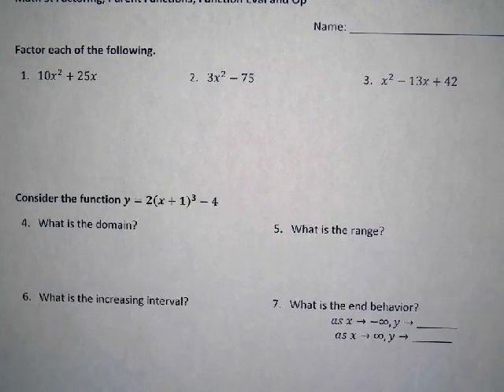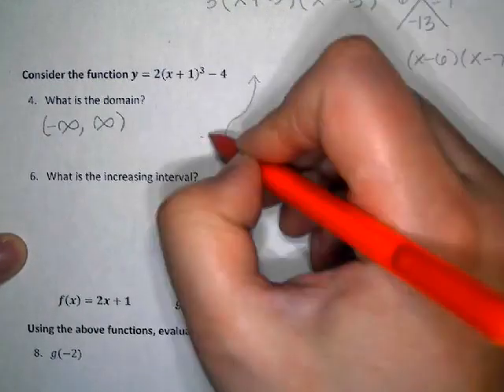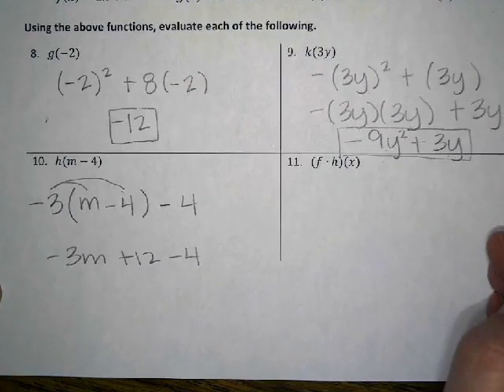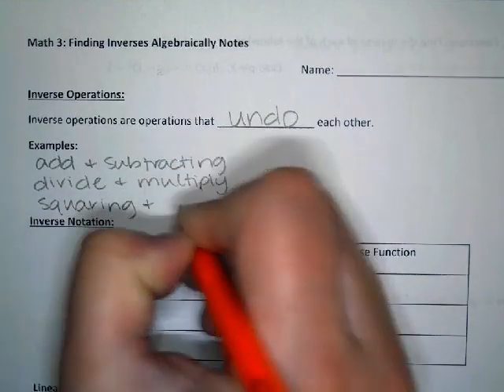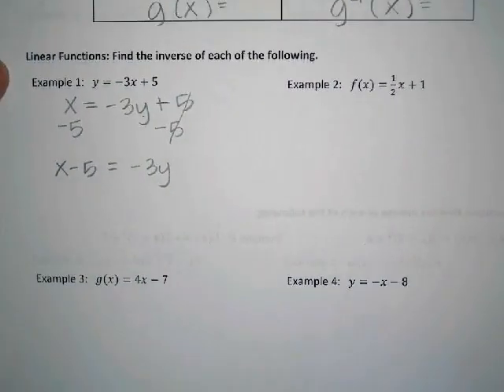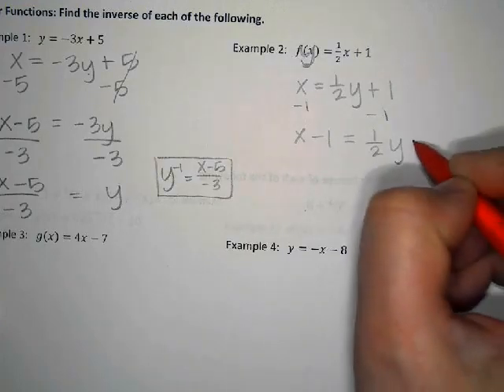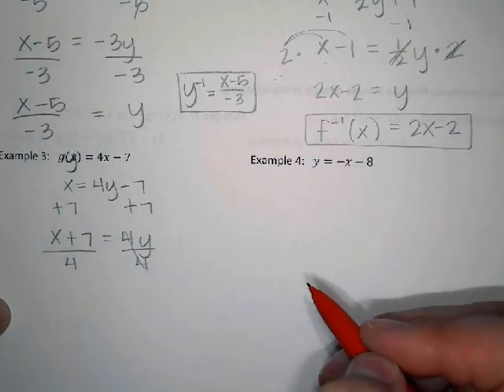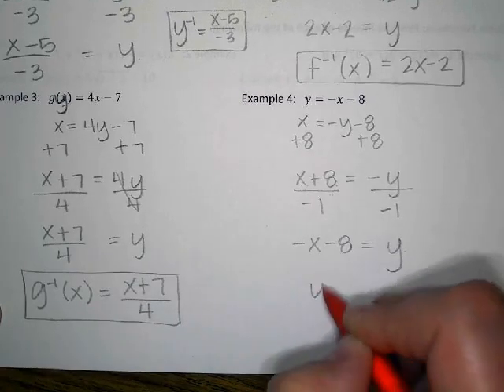Finding Inverses Algebraically--Linear Functions